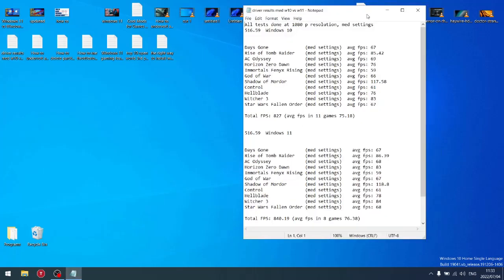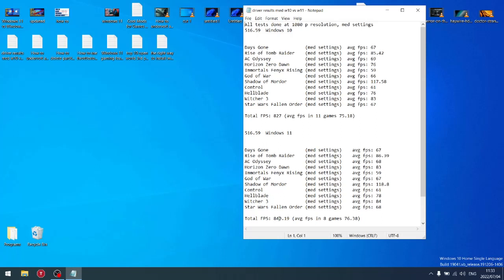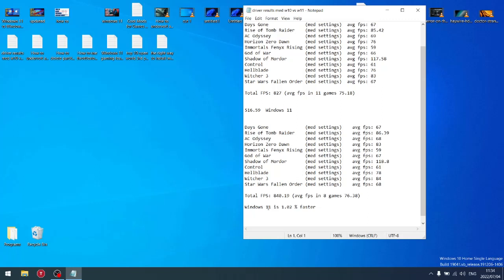Windows 10 vs Windows 11 performance in gaming, should you upgrade??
My specs:

DELL G15 5510
i5 10200H
16 gb DDR4 2933mhz
Gtx 1650 mobile
512gb nVme ssd (boot drive)
512gb m.2 ssd (storage)